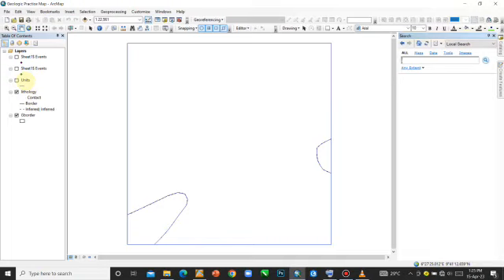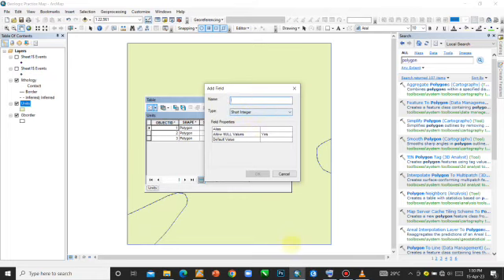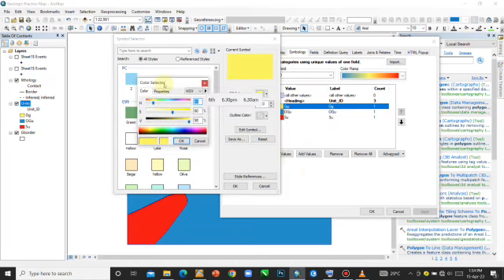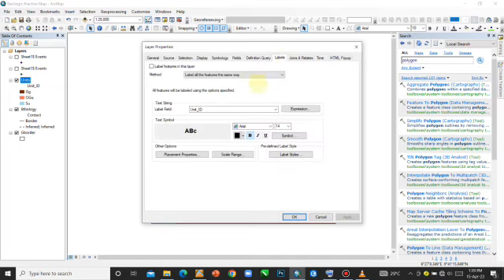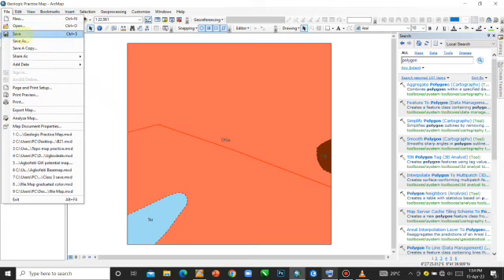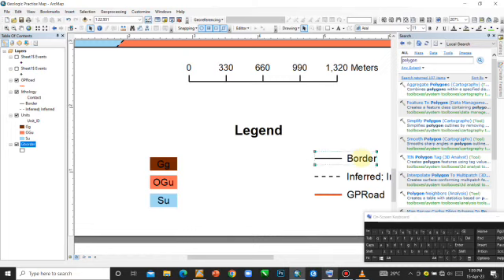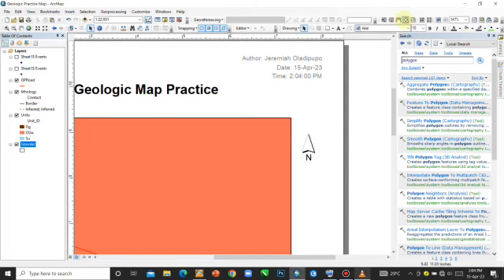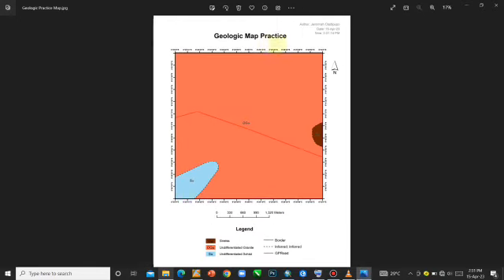Creating Geologic Map from the Scratch Part 2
Learn how to put finishing touch to your geologic map we started in the last episode.